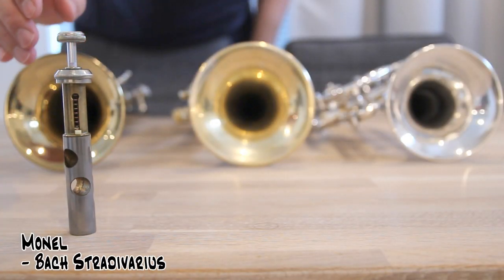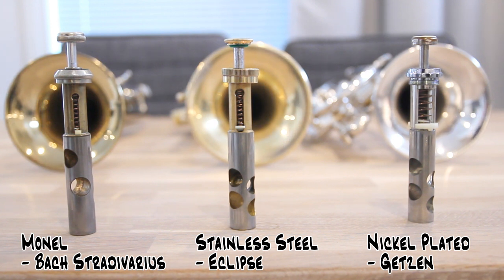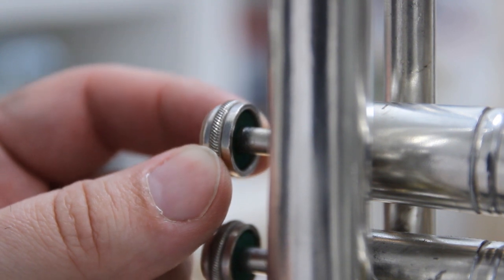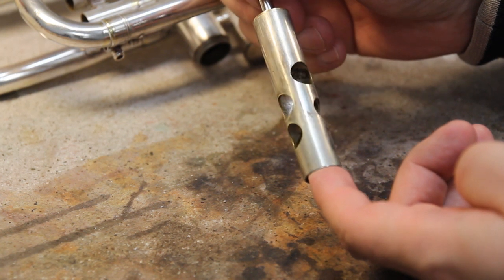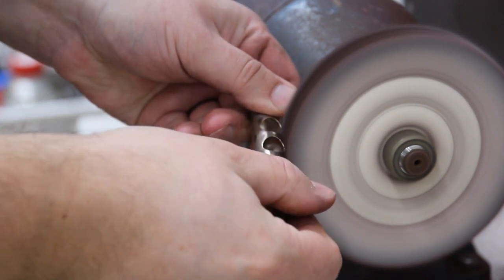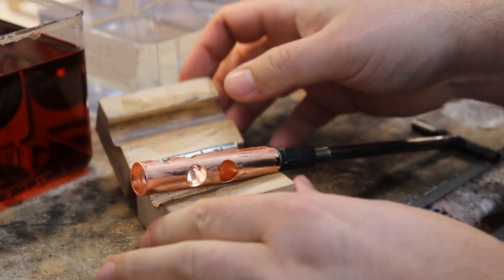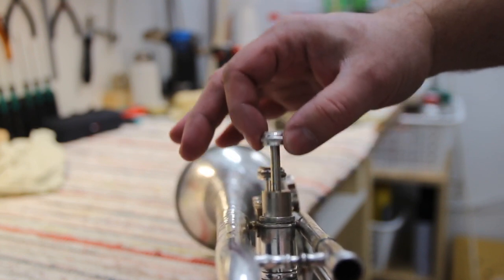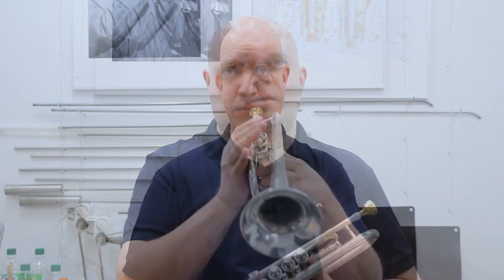Re-plating Leaking Valve of a Trumpet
Brass instrument valves wear over the time and may start to leak. This is my first try at re-plating a valve. In this video I'll show how to identify a leaking valve and how I think it could be repaired by re-plating.

00:00 Intro
00:22 Theory and reasoning
04:05 Valve plating process
07:19 End test
07:58 Outro